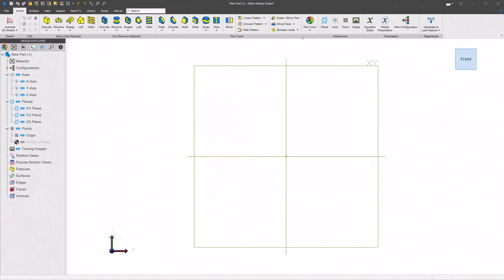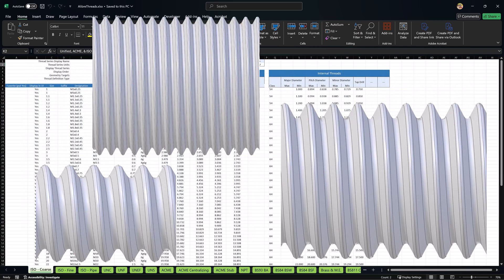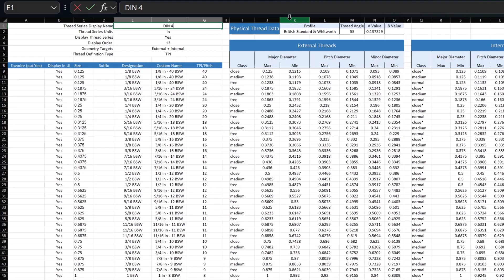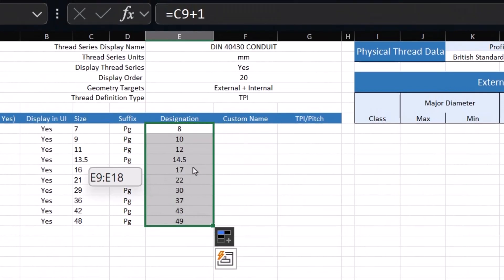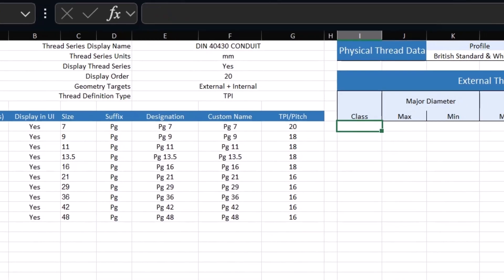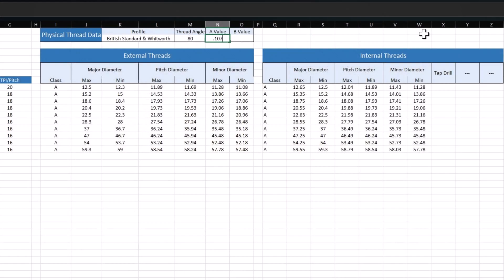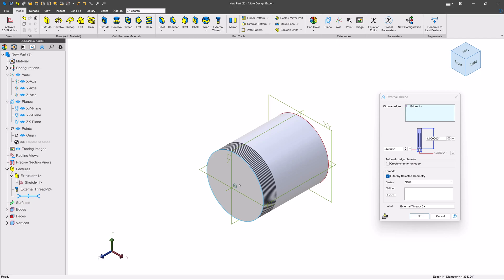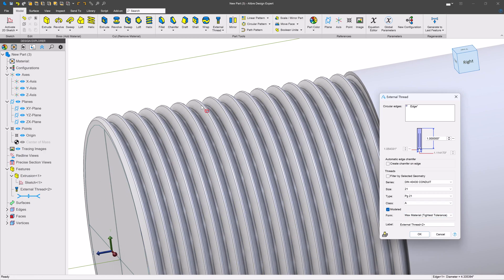How to Create Custom Threads in Alibre and Model them Instantly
This video applies to Atom, Pro and Expert versions 28.1 and beyond.